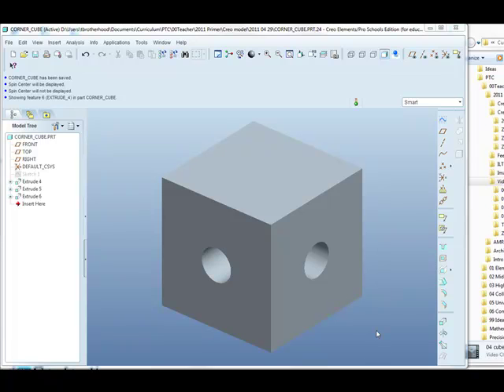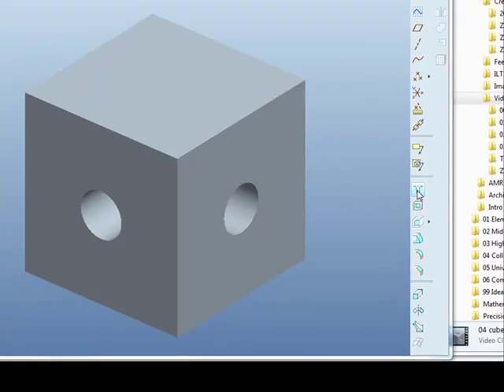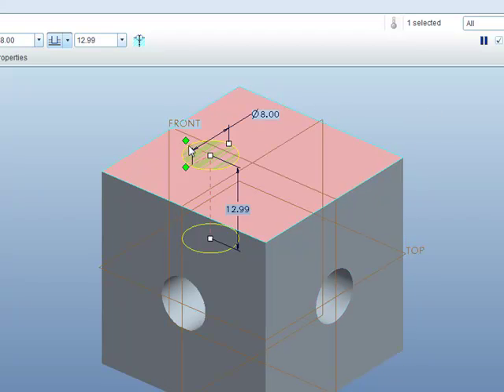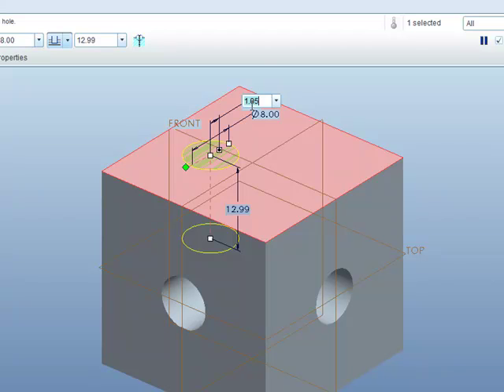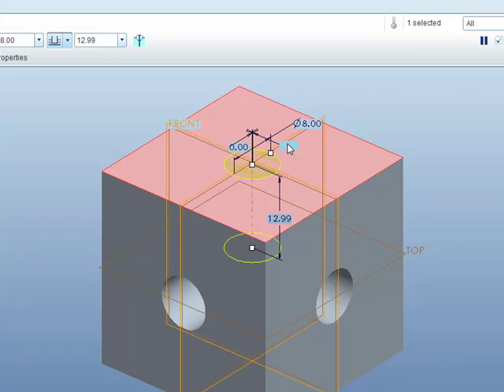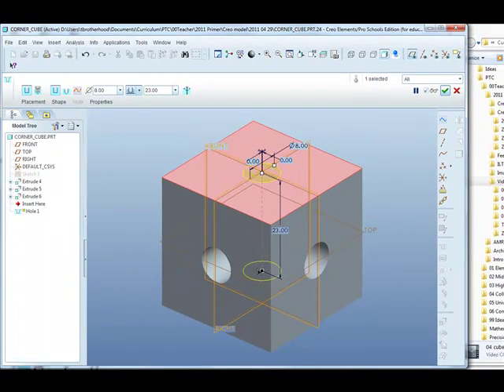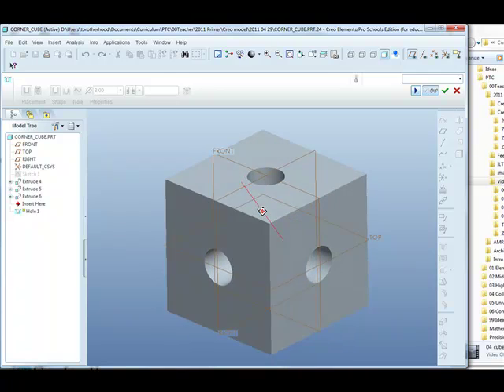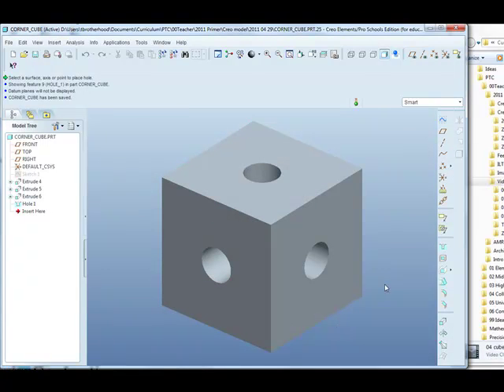04 Cube hole.mp4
Using the hole tool